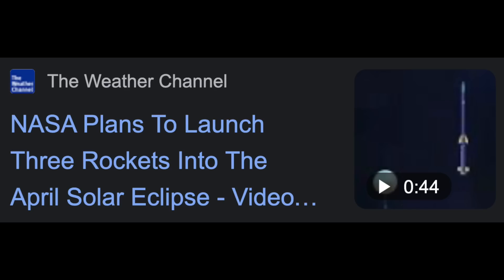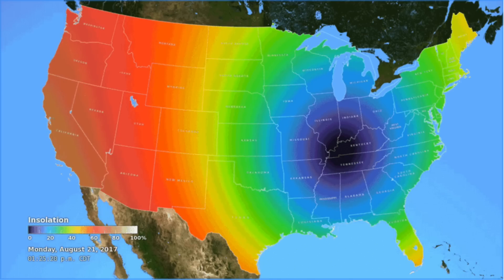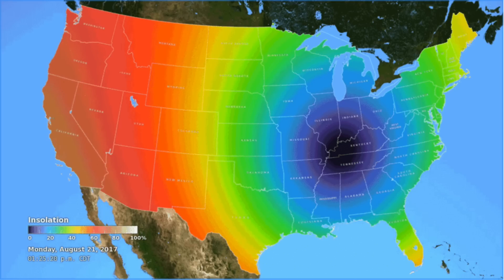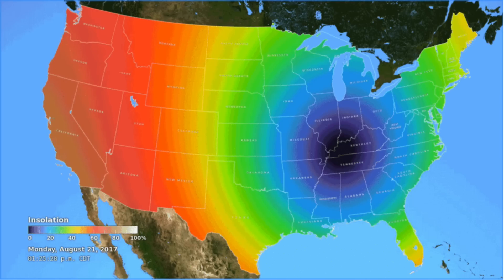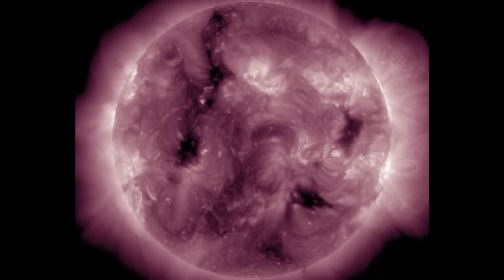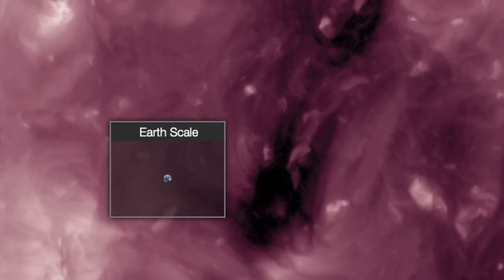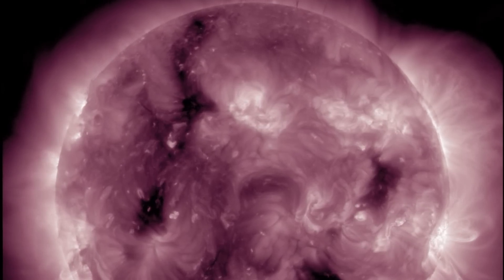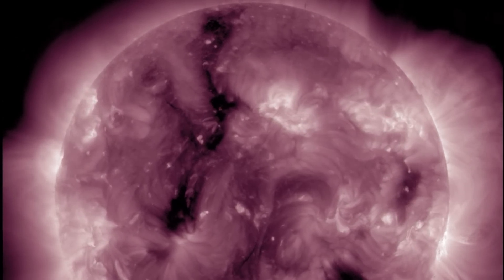NASA Firing Rockets at Eclipse & Coronal Hole Quake Watch